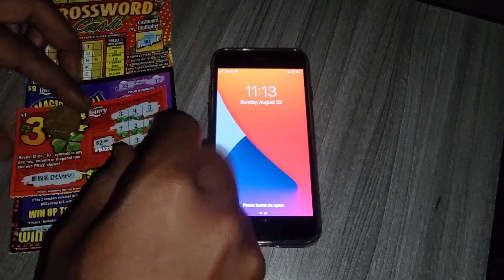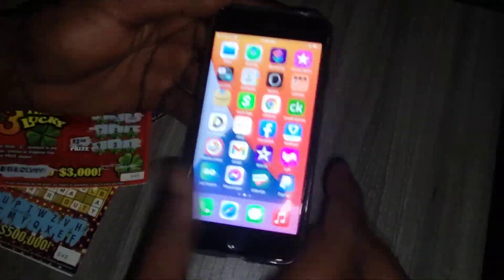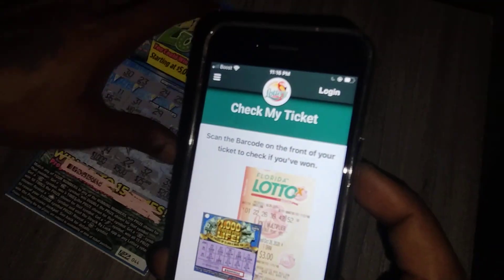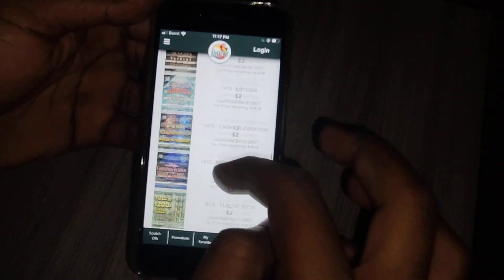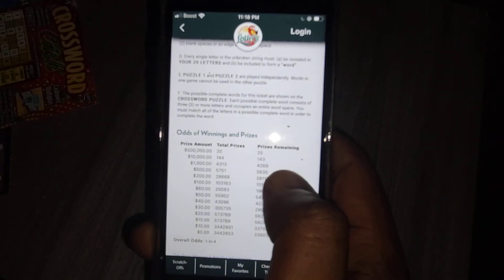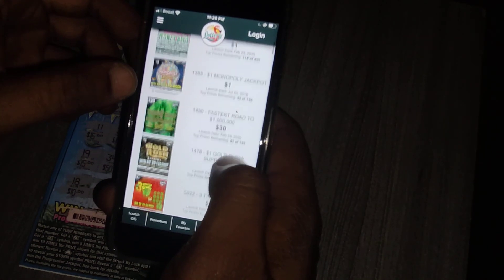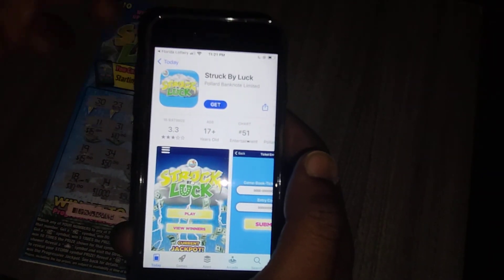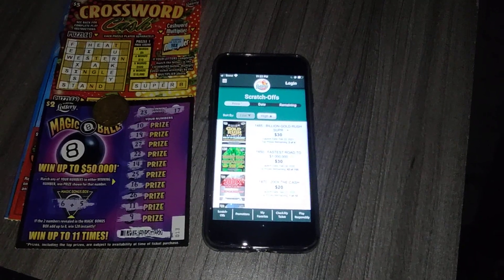Check my ticket application new update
The Florida Lottery added the option for you to scan your tickets on a mobile device instead of going to the store. Available for both Android and ios.